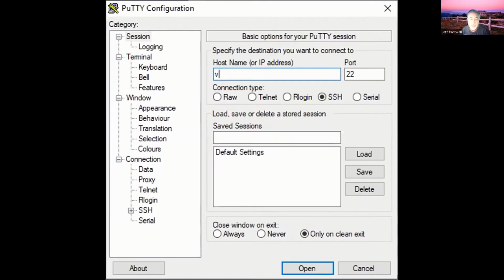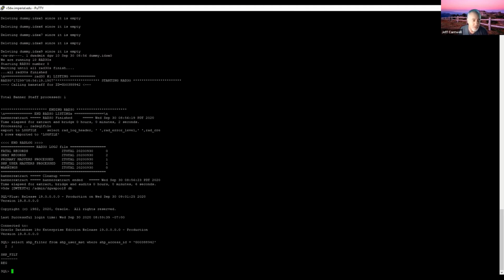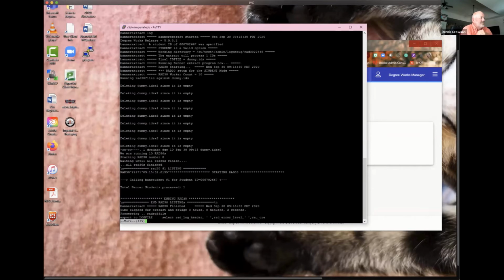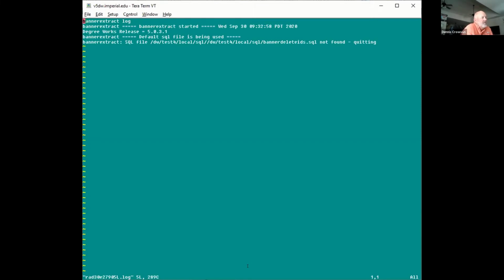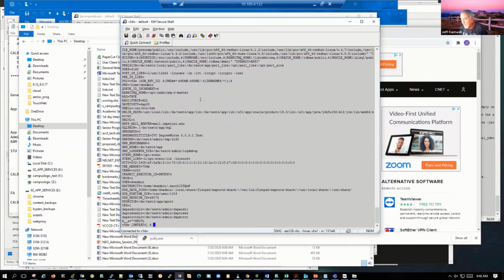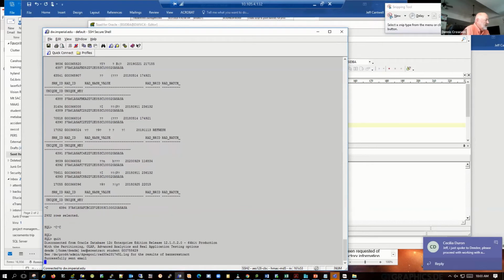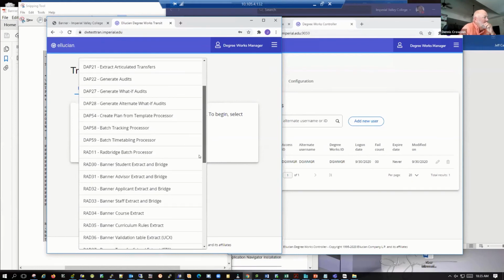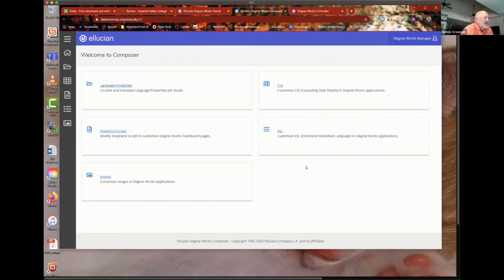DegreeWorks Functional and Technical Training 4 0